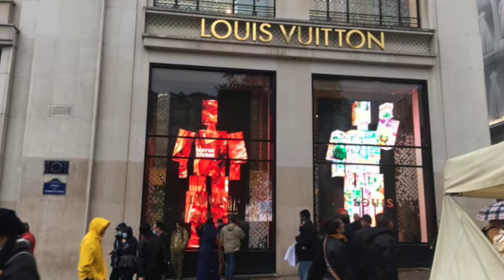Sephora France haul - Arc de Triomphe visit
hello everyone,

several weeks ago I went to France to see the Arc de Triomphe covered. I also went to Sephora and bought some things.

I hope you enjoy hauls like I do.

thank you for the watch.
love, T.

Influenster: @fkranich